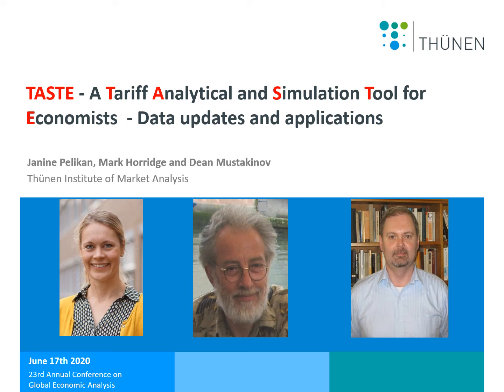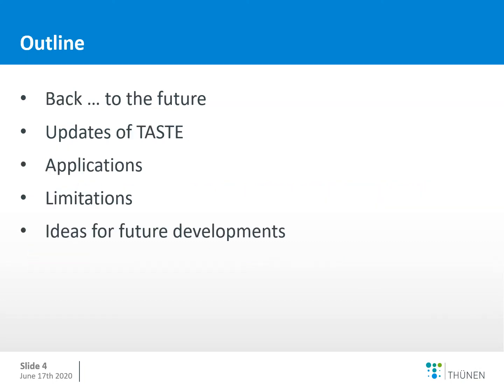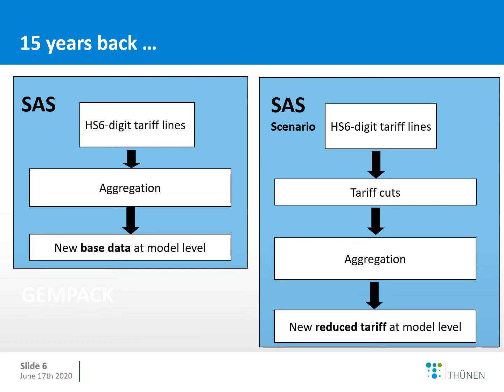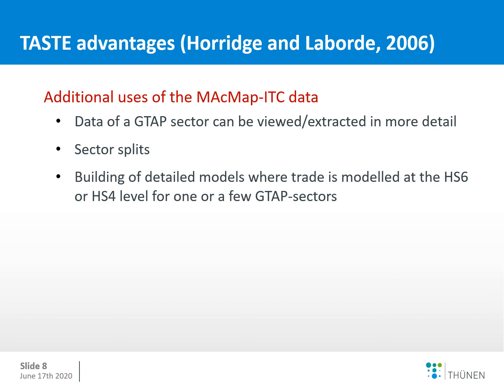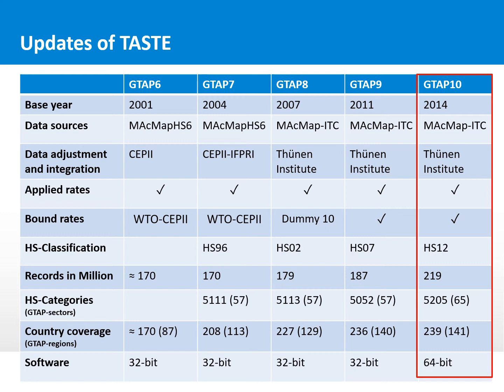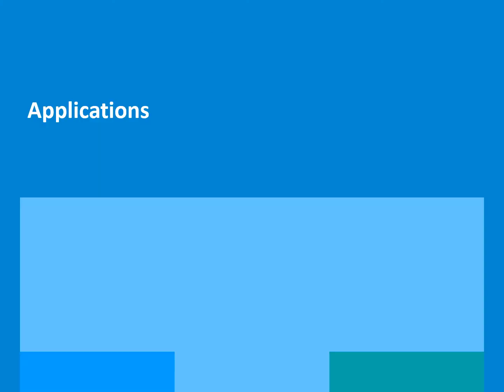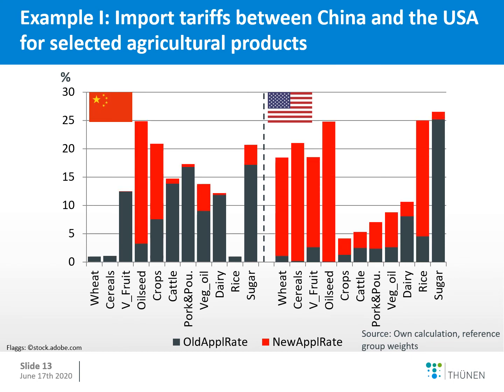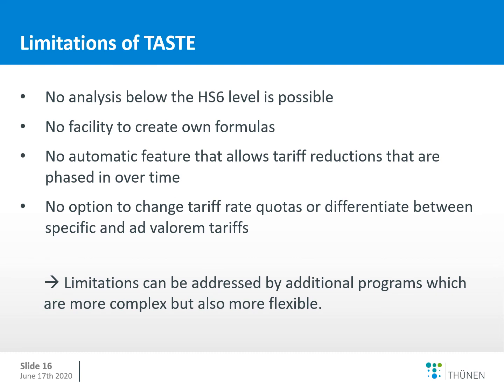TASTE - A Tariff Analytical and Simulation Tool for Economists - Data updates and applications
by Janine Pelikan, Mark Horridge and Dean Mustakinov

23rd Annual Conference on Global Economic Analysis